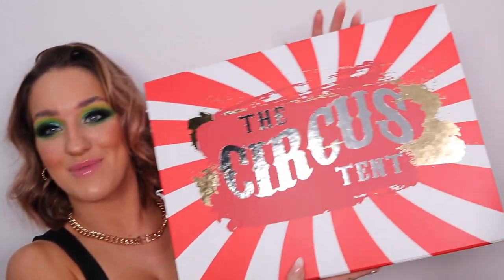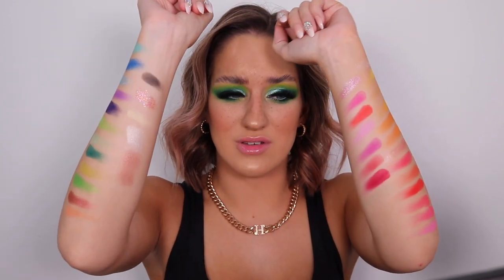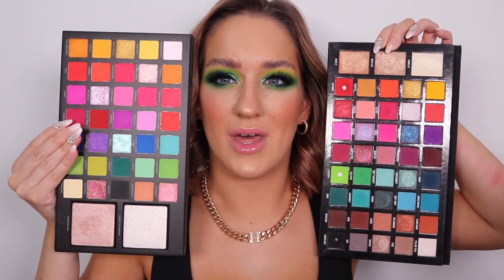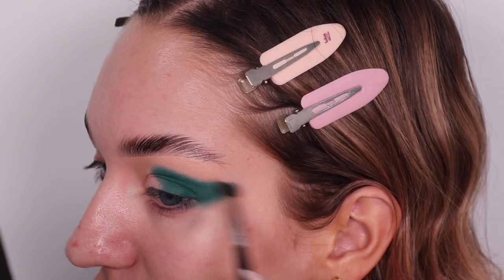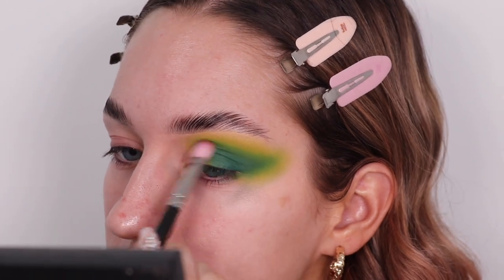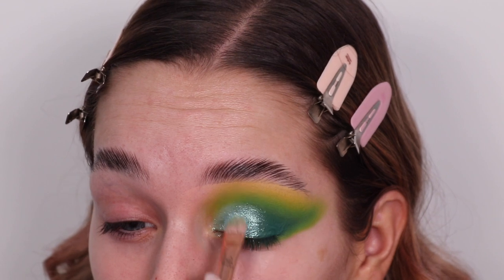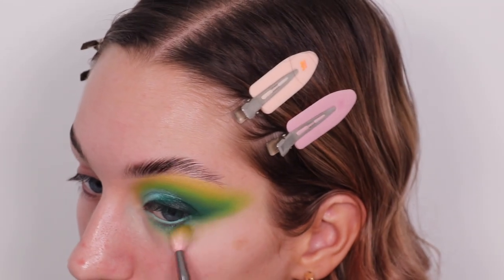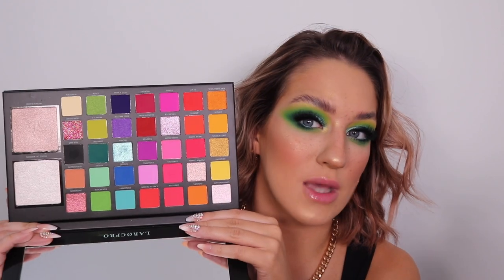LAROC PRO THE CIRCUS TENT PALETTE | SWATCHES & DEMO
I was so excited when I received this in PR! Let me know what you thought of the palette below! I compare it to the bperfect carnival xl pro so you guys can see the differences!

I was kindly gifted this item!

Products used:
Plouise base hint of mint
By Robyn Anderson lashes in Ruby